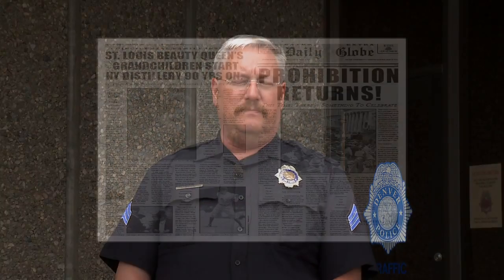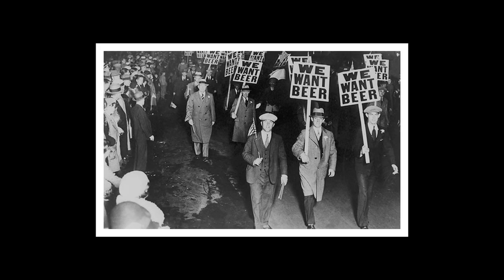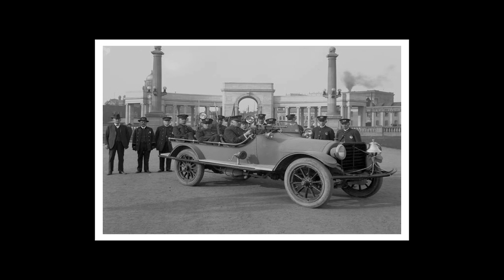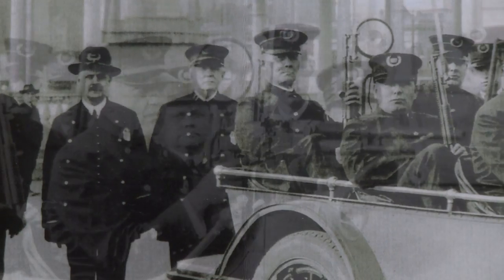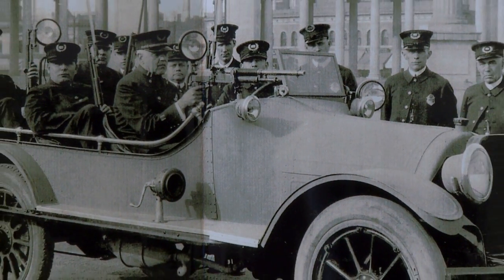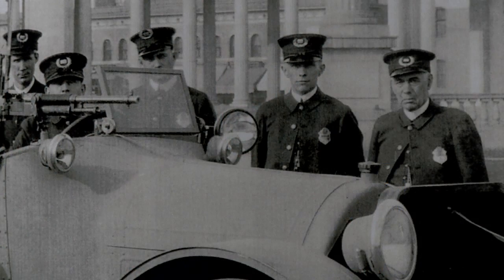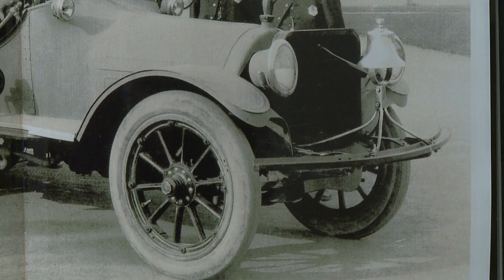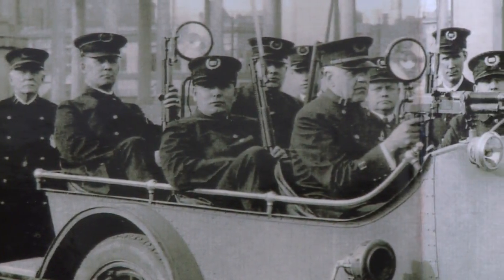DPDHistory: BanditChaser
Sgt. Chris Hoag reports on the most famous DPD police car in history, the Bandit Chaser.

This "Moment in DPD History" originally aired on The Blue and You, the DPD"s award-winning television program.

You can view full episodes of The Blue and You